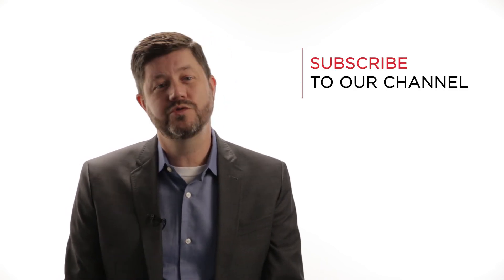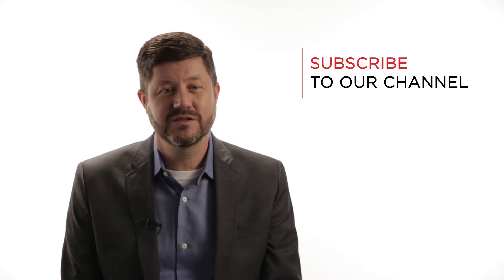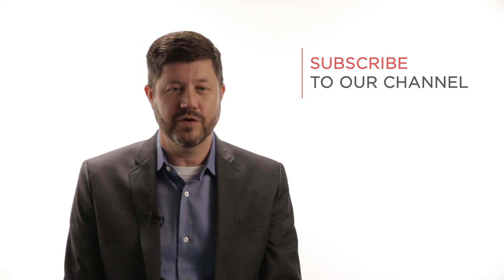Biamp Tesira: AMP-A460h Amplifier for TesiraFORTÉ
Join our Product Marketing Manager, Paul Criswell, as he discusses using the AMP-A460h amplifier and TesiraFORTÉ in conference rooms.